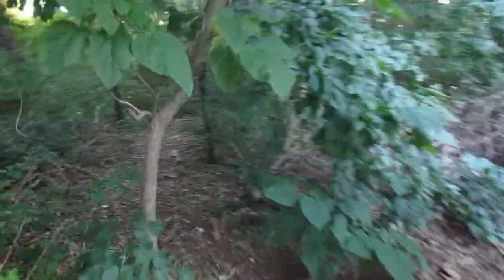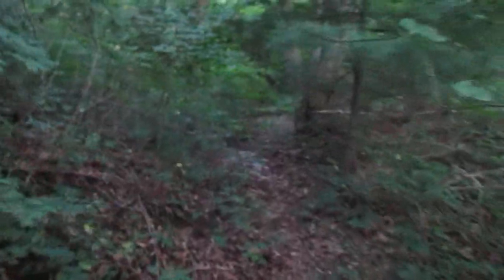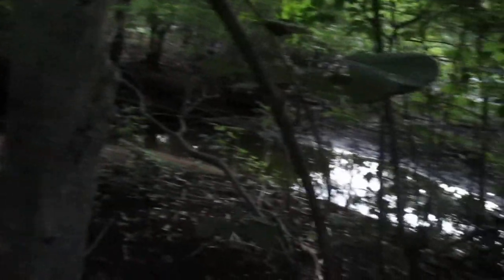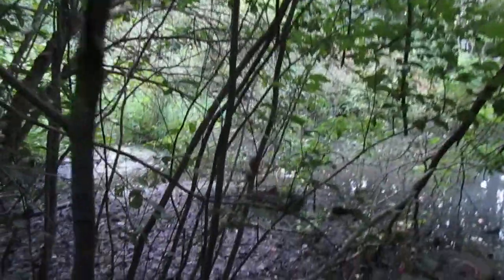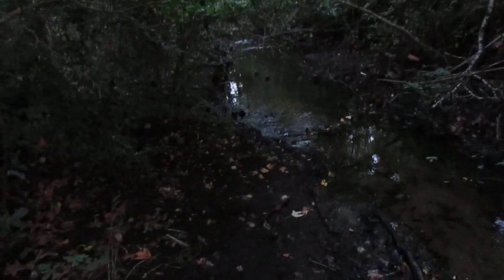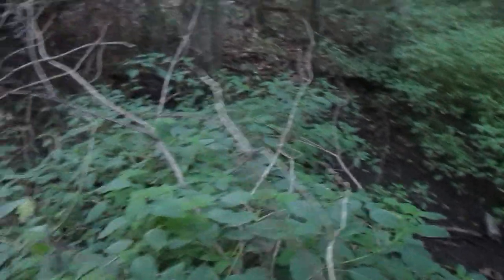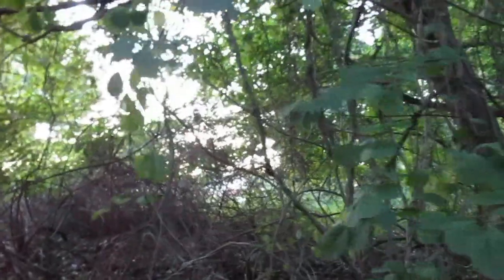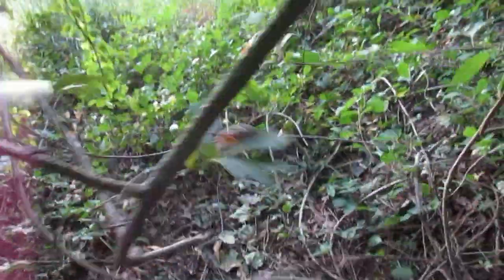dr40 - Back 2 Buttonwoods Plaza Woods: 35°-angle tree/path walk/brook-cross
🌳 I return to the woods behind Buttonwoods Plaza, filming a brook, to-tent trail #2, and a tree growing at a 35°-angle! 🌳